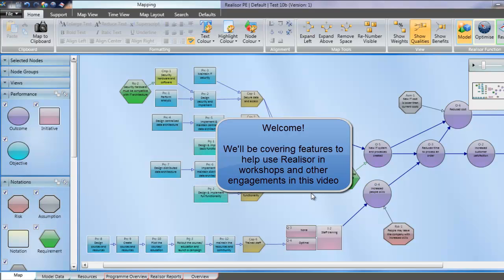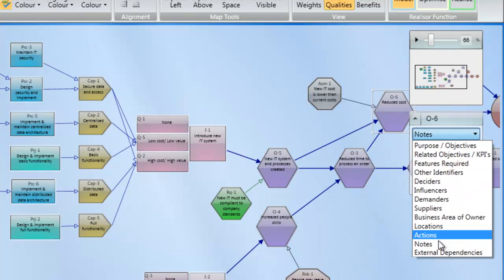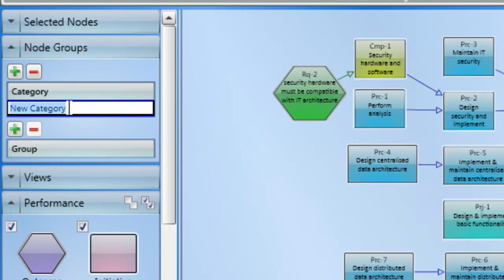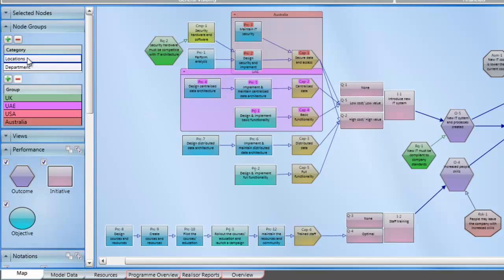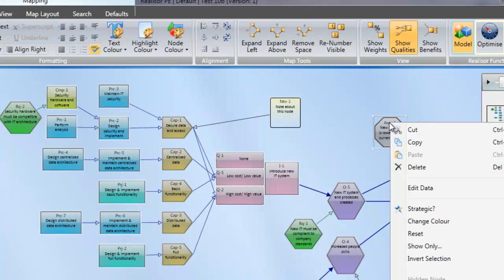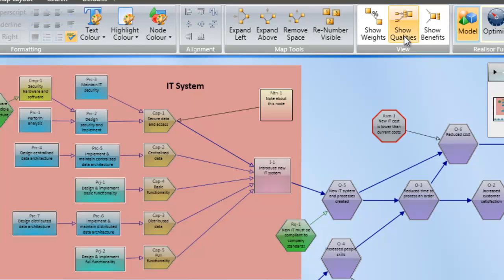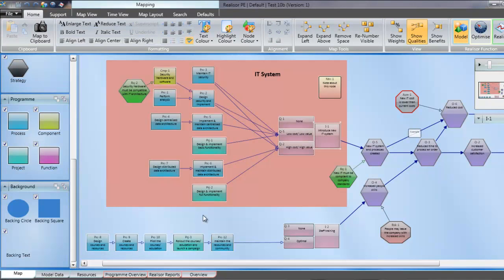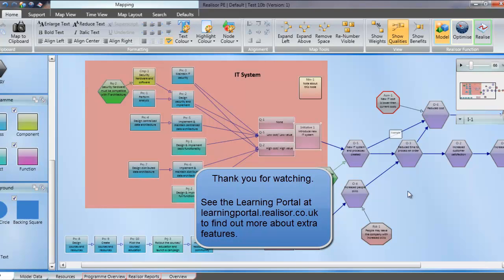Realisor Intro Training Session A -- Workshops and Engagement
A training video for the Realisor software - Business Software to setup and assure success